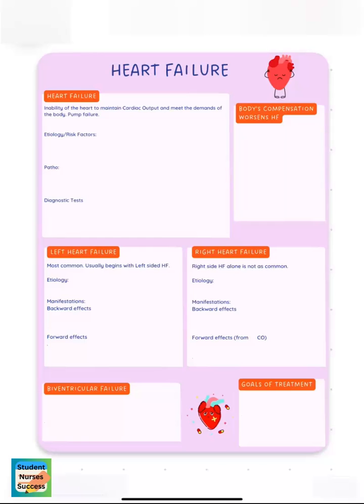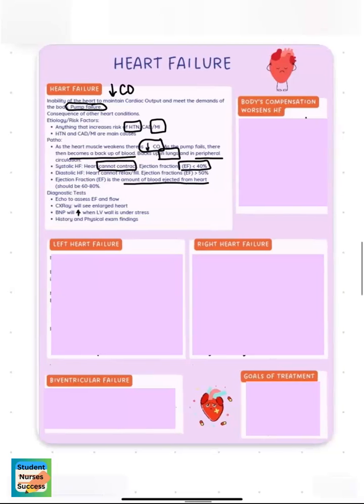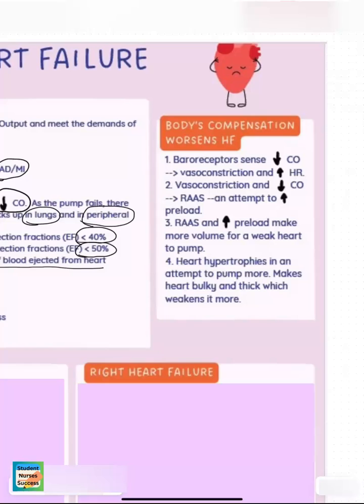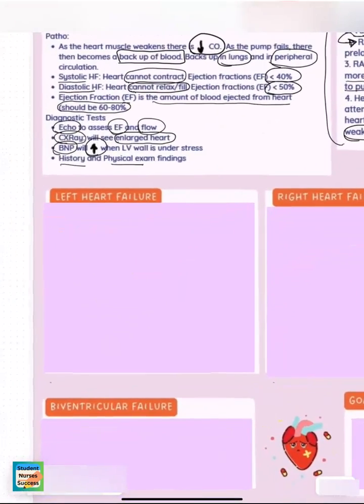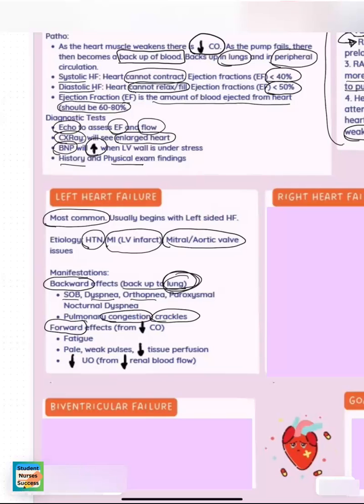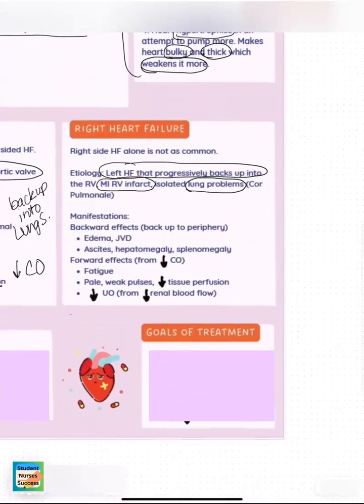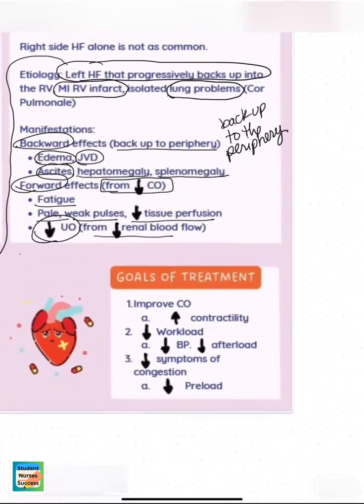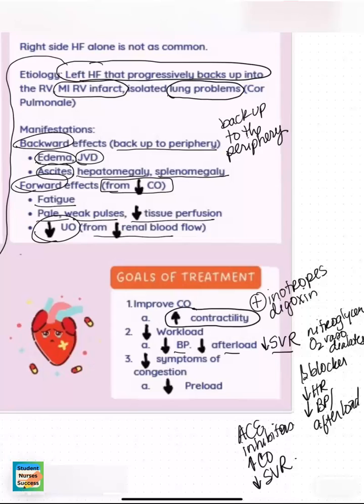Heart Failure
Learn about left-sided heart failure and right-sided heart failure.